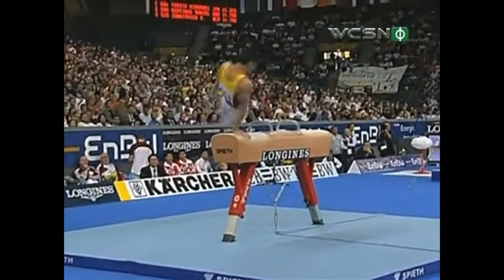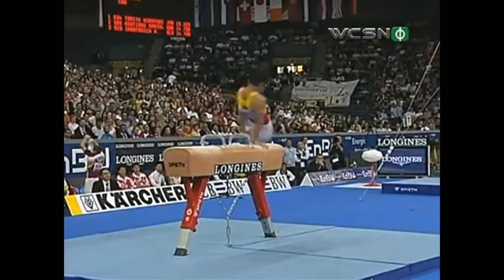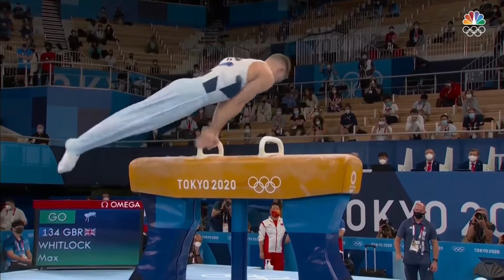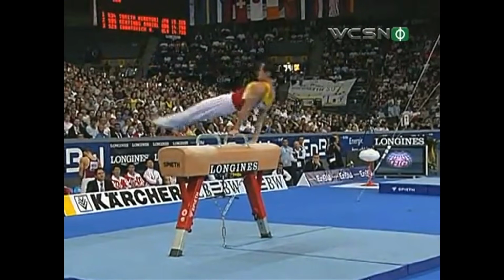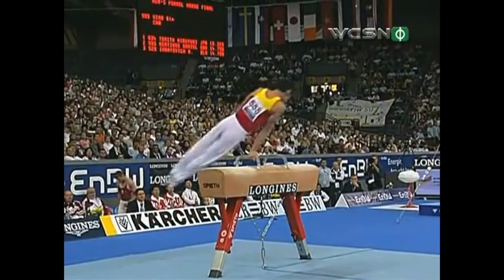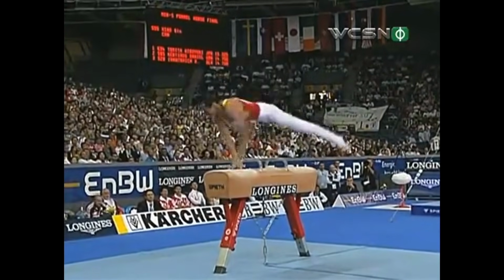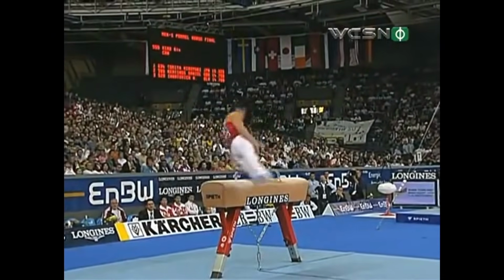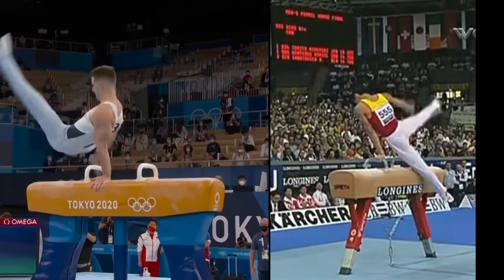Who did it better pommel horse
Olympic gymnast Lance Ringnald analyzes Two World Champions on pommel horse and asks you, who do you think did it better.  Lance Analyzes, you make the chose.